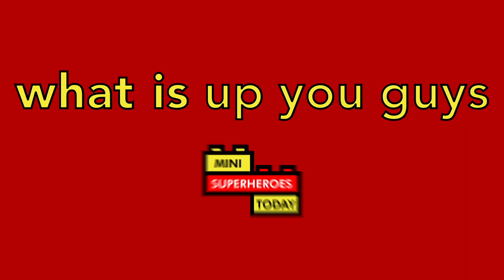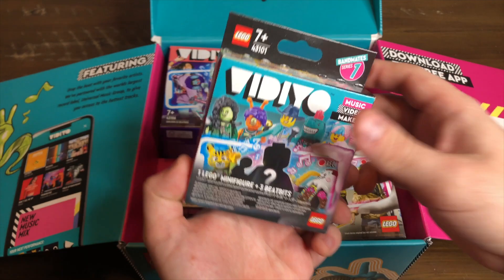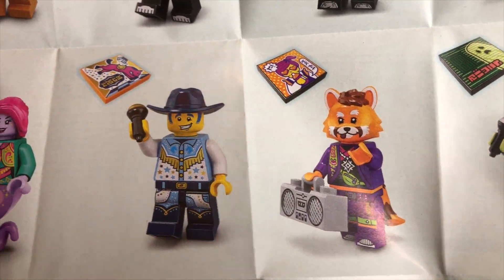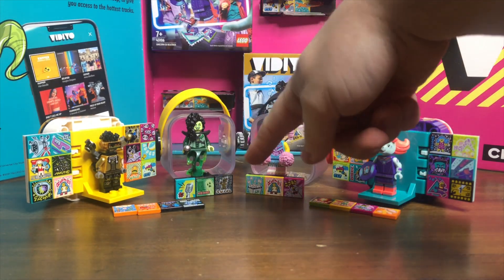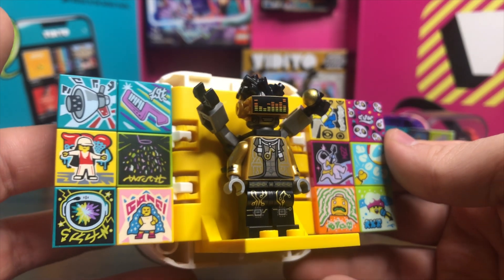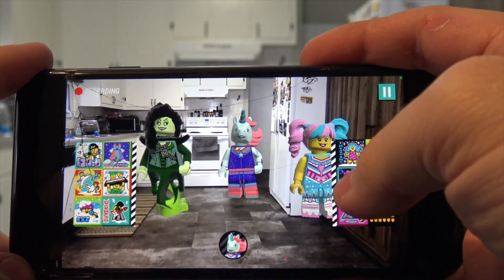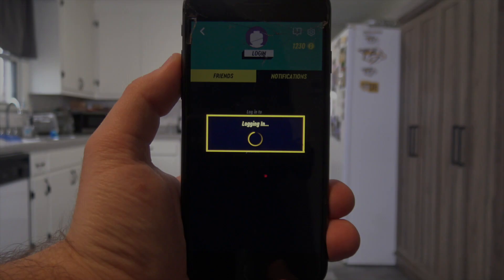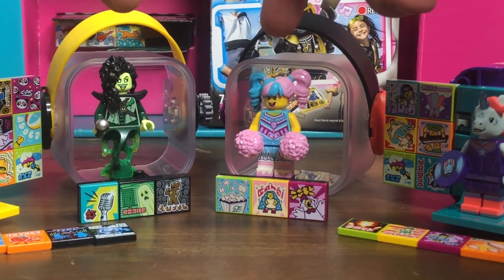FIRST LOOK: LEGO Sent Me VIDIYO SETS EARLY! - Here's a FULL REVIEW!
LEGO VIDIYO is a new theme launching March 1, 2021, and LEGO sent me an influencer box full of VIDIYO sets early to review!